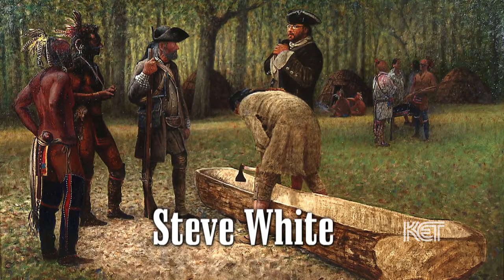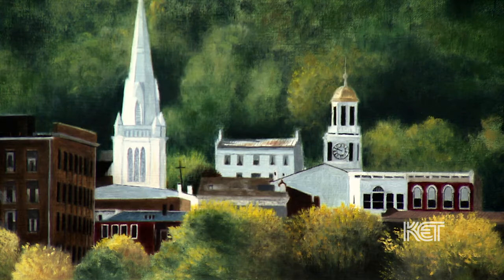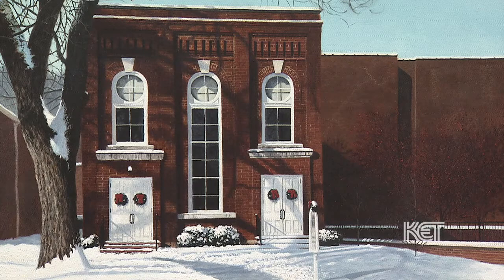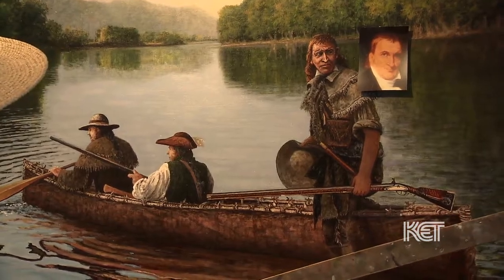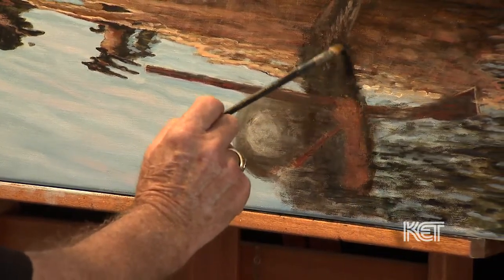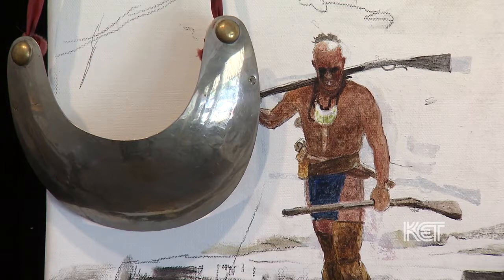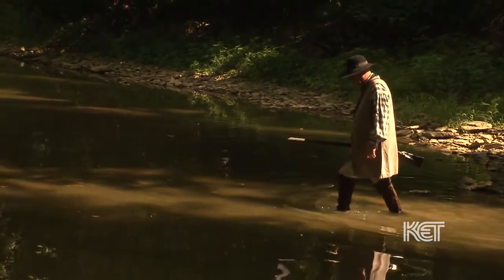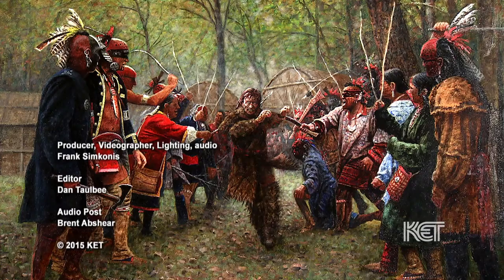Steve White | Muse Moments | KET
Painter Steve White of Maysville, Kentucky, uses watercolors and oil paint to create images that trace America’s frontier of the late 1700s and early 1800s, recreating the world of Native Americans and early pioneers.